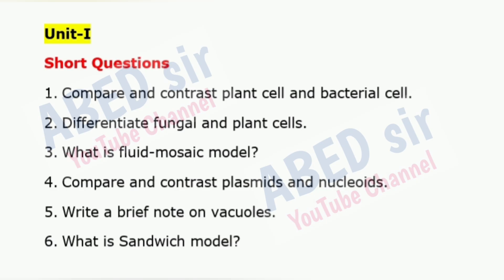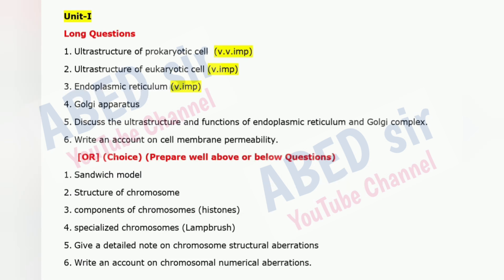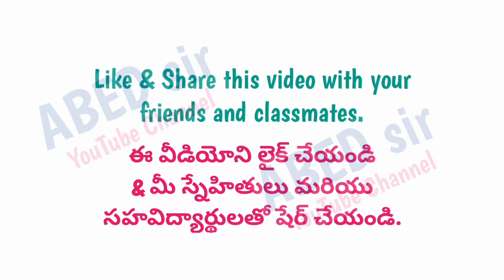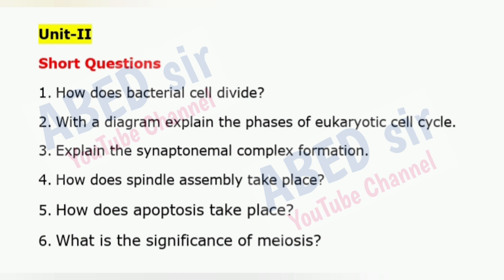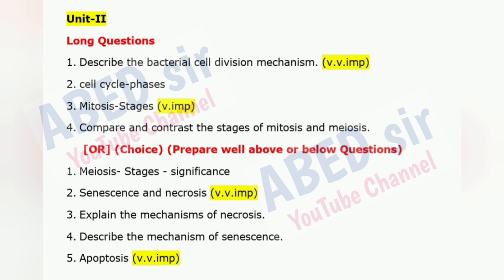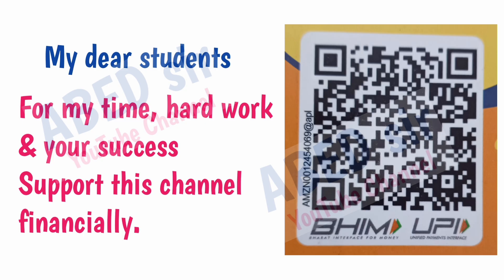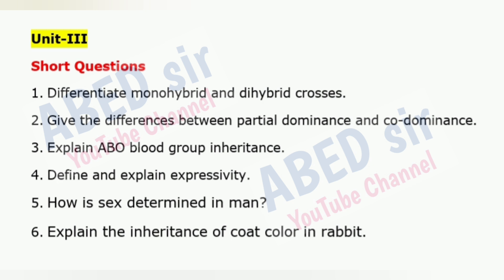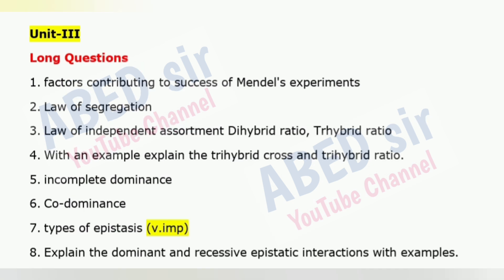biotechnology Important Questions 2024-25 BSc I Semester 1st Sem Imp OU KU TU PU SU MGU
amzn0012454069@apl